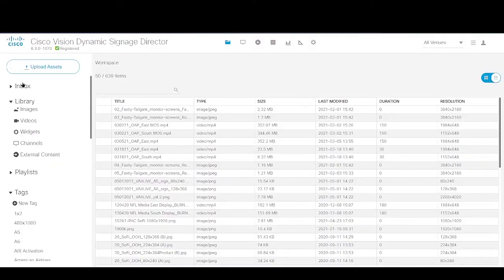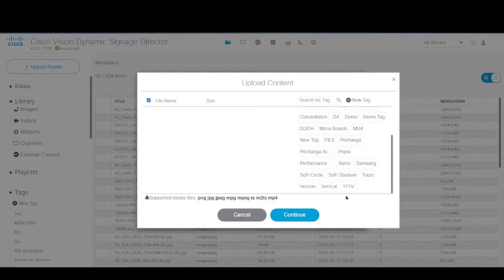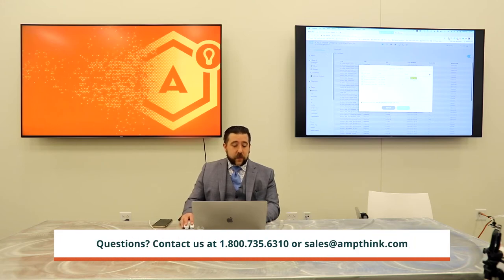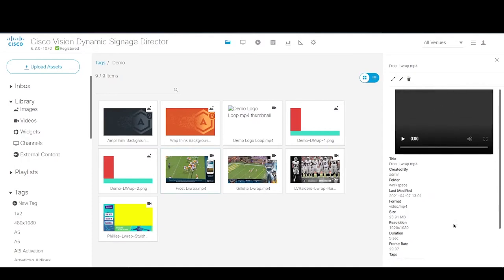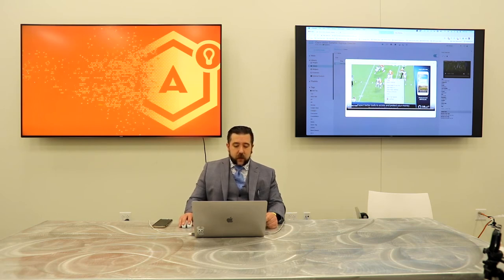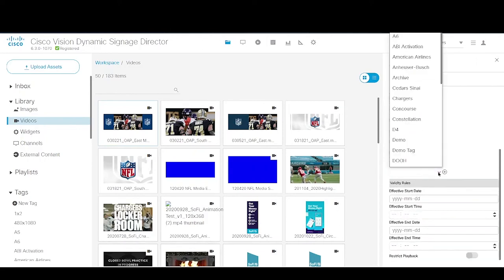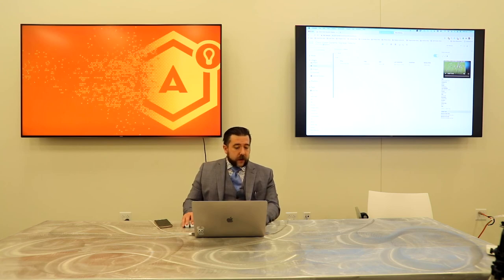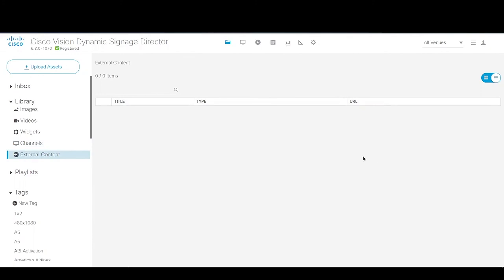Cisco Vision 6.3 - Content Library (Part 2 of 7)